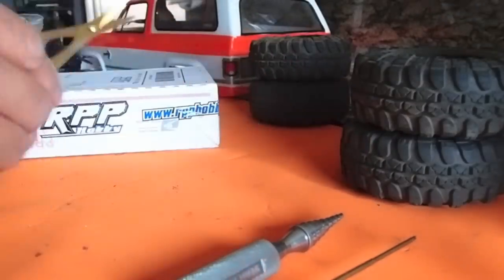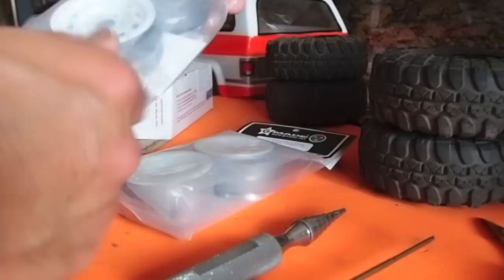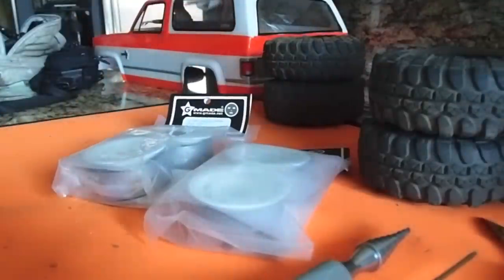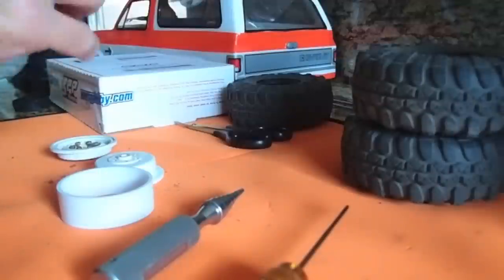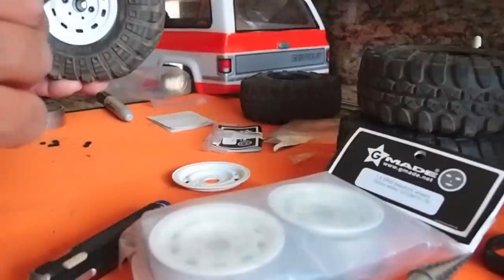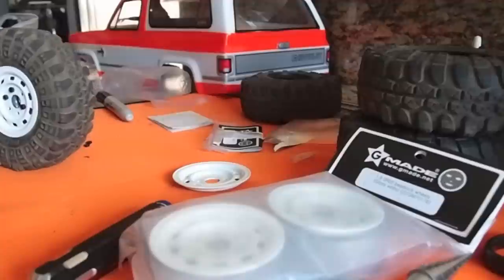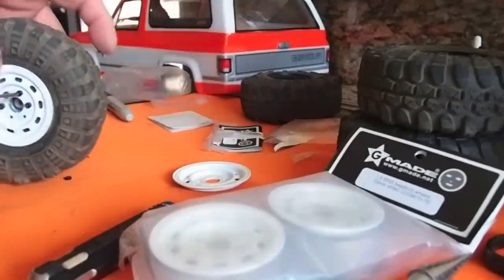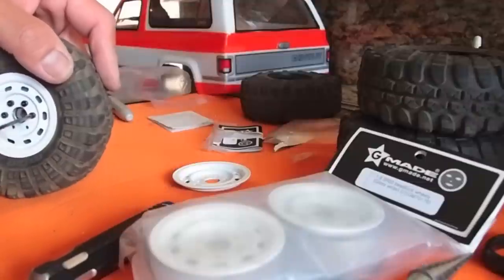Project Ascender Update #2 Vaterra 1986 Chevrolet K5 Blazer Ascender 1:10 Scale Truck Kit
Update #2
I removed the plastic Gmade beadlocks I had on the stock Vaterra TSLs that the Ascender Blazer came with since some of the plastic was already cracking (they were old and brittle from past rigs).  I upgraded them to the all steel beadlocks.

Link to the White Gmade 1.9 all steel beadlocks